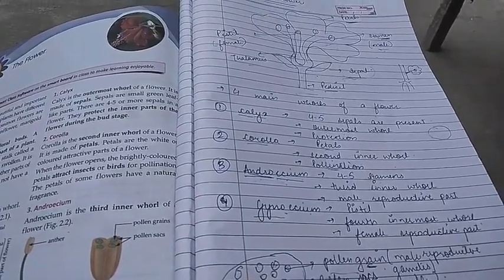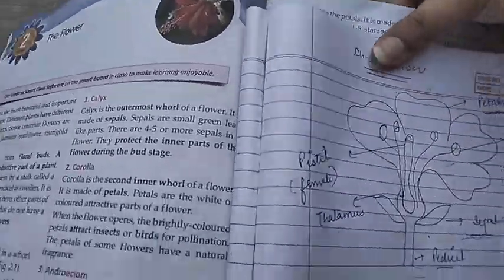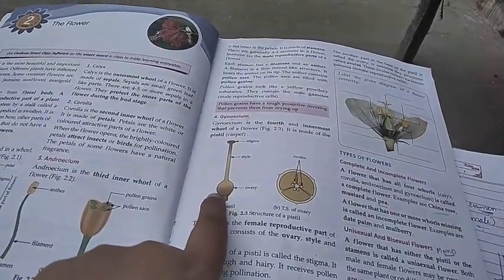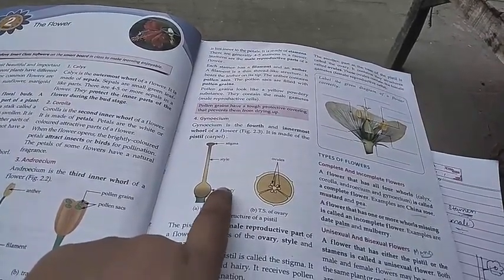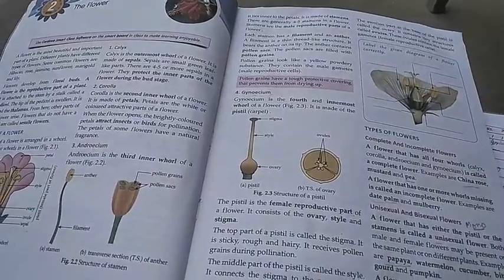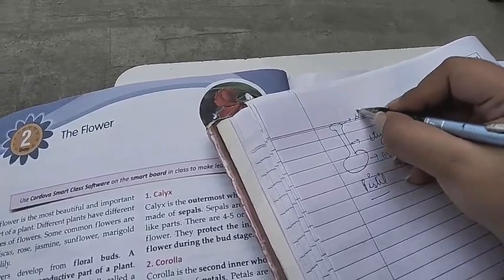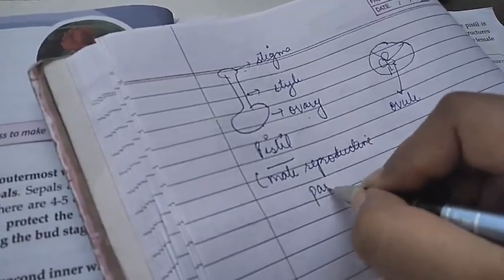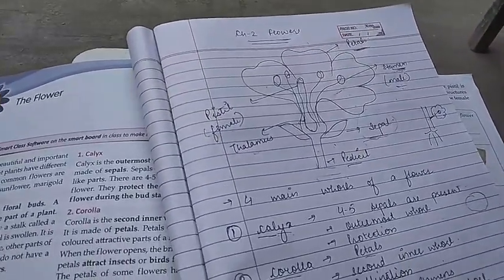Class-6 Science (biology) Chapter-2 Flower (Part 3)